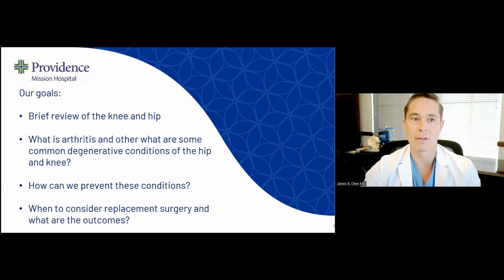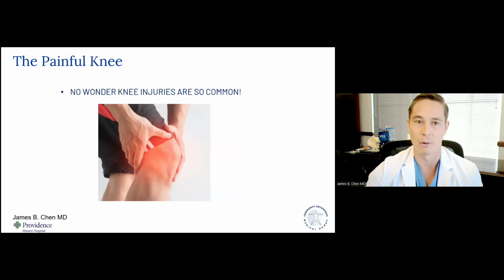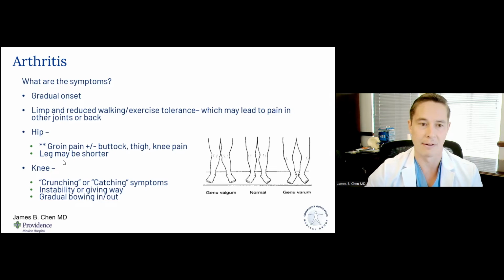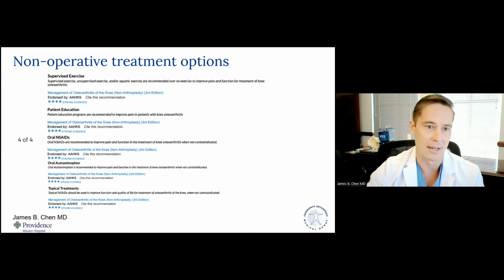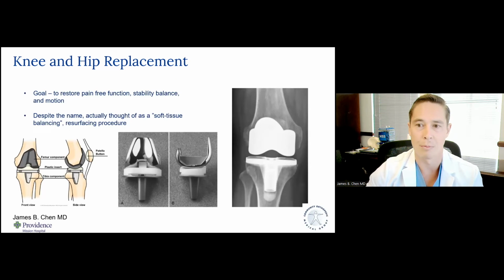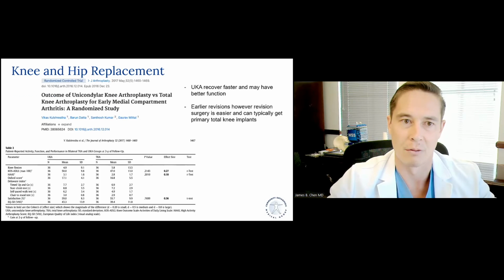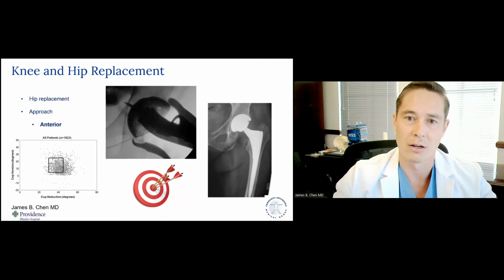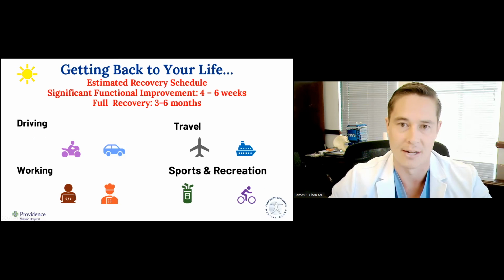Ask the orthopedist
Join Dr. James Chen as he discusses orthopedic surgery and ailments pertaining to the muscular and skeletal systems.

Presented by Providence Mission Hospital.